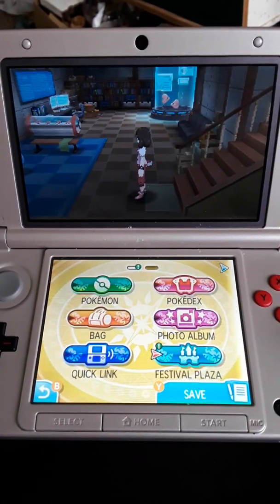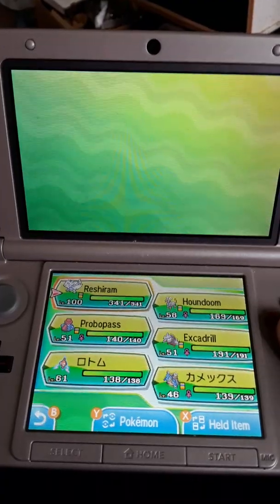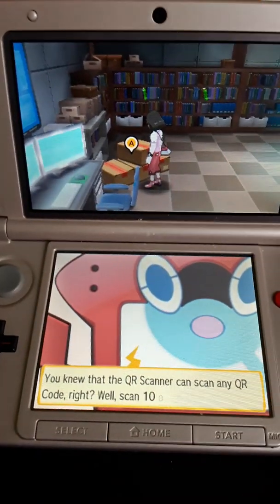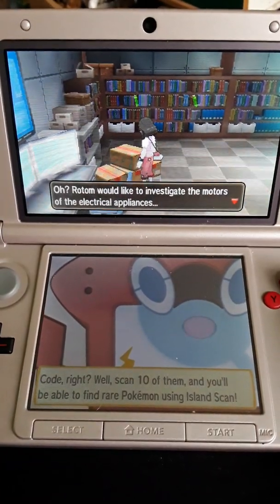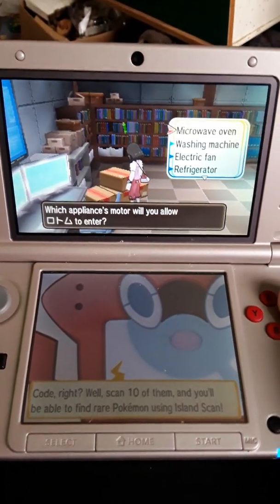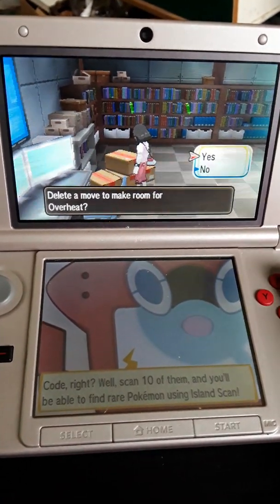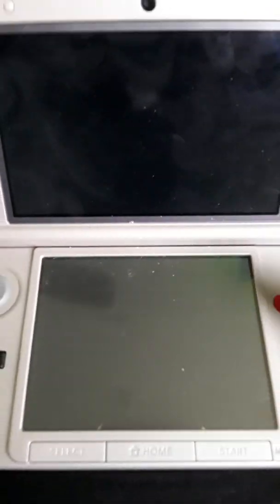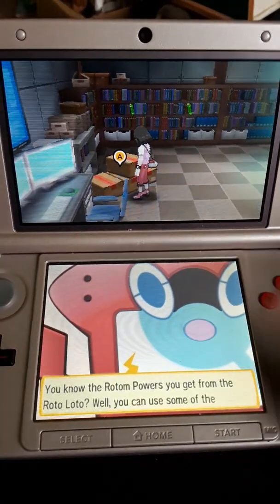Oven Rotom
After getting a Rotom off of GTS, I decided to change his form into the Oven Rotom. He's cute but will this be a good move? I'll find out later. Check me out on my other social media & fanfiction:

Archive of Our Own: Wishmaker1028